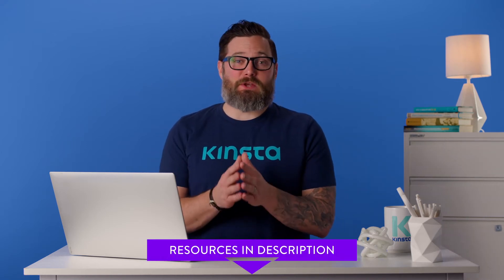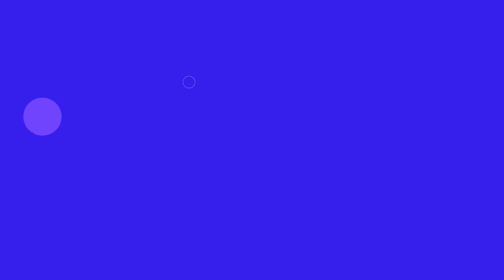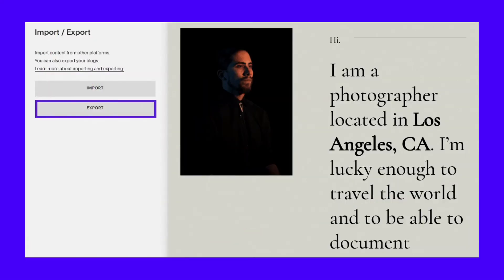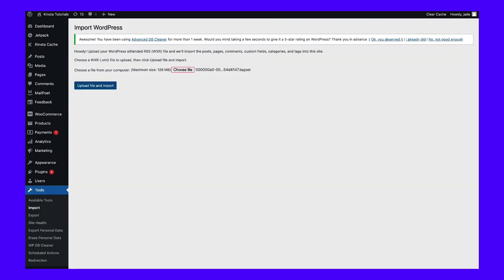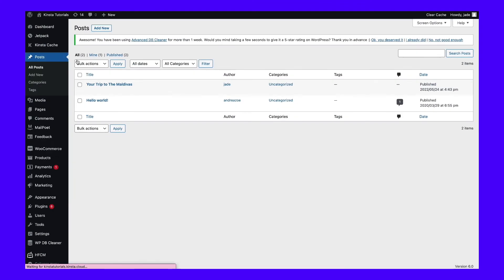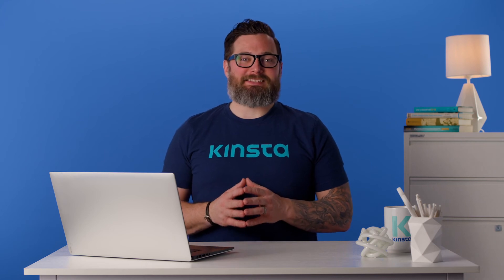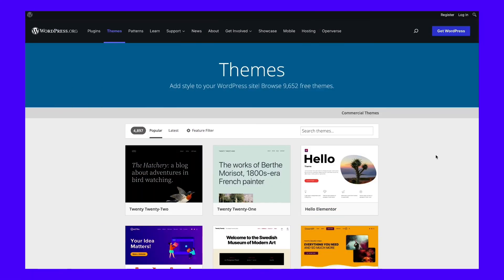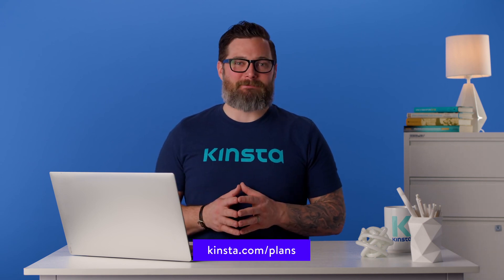How to Migrate From Squarespace to WordPress (7 Steps)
Want more flexibility to create? A switch from Squarespace ➡️ WordPress could be the answer...

Squarespace is an intuitive platform that makes it easy to create simple websites and online stores. However, its features are limited. So, you may be looking for a more flexible solution, like WordPress.

Migrating from Squarespace to WordPress can help take your website to the next level. With WordPress, you can customize your content in dozens of ways, using page builder plugins and the Block Editor. On top of that, you don’t need to pay to use the Content Management System (CMS) or to unlock additional features.

In this video, we’ll tell you what you need to know before you embark on a Squarespace to WordPress migration. Then, we’ll guide you through that process step by step.

🕘Timestamps

0:00 Intro
0:49 Things to Consider Before Migrating From Squarespace to WordPress
1:43 Backing Up Your Squarespace Data
2:18 Install WordPress
2:58 Export Your Website’s Content From Squarespace
4:19 Import Your Squarespace Content Into WordPress
5:29 Import Images From Squarespace
7:28 Point Your Domain Towards WordPress
8:12 Update Your WordPress Permalink Structure
9:03 Choose a Theme for Your WordPress Website

📚 Resources